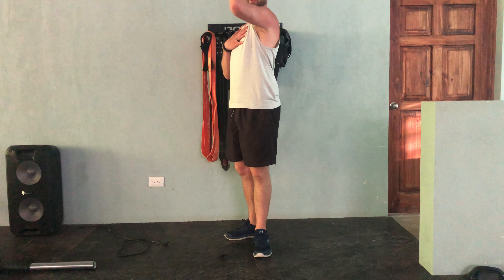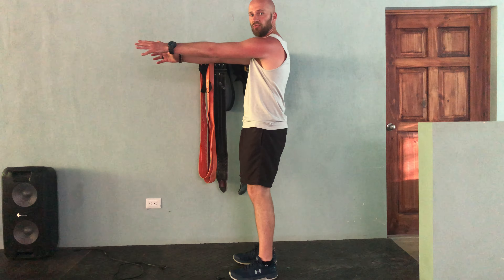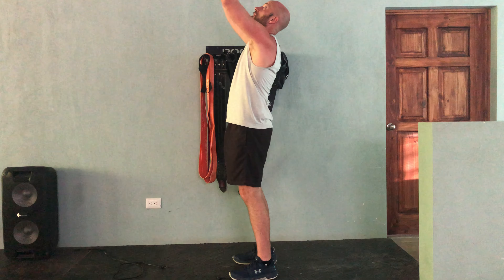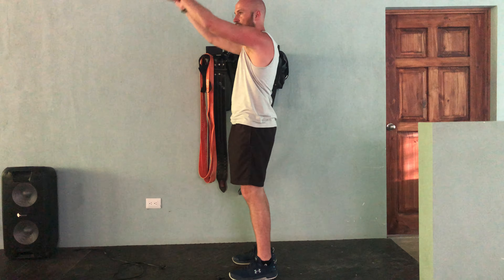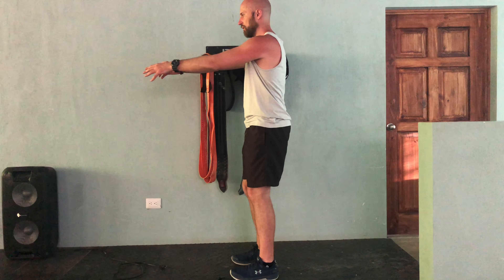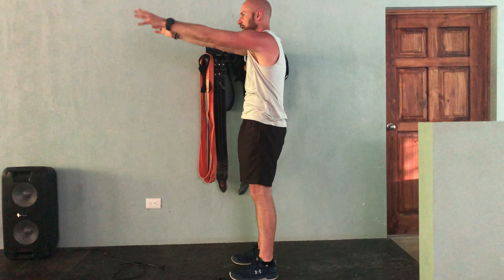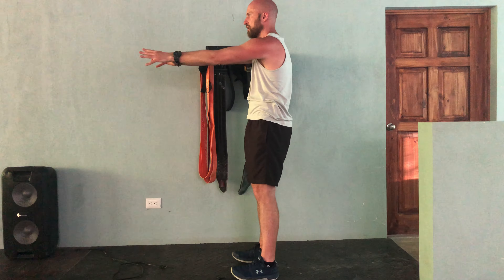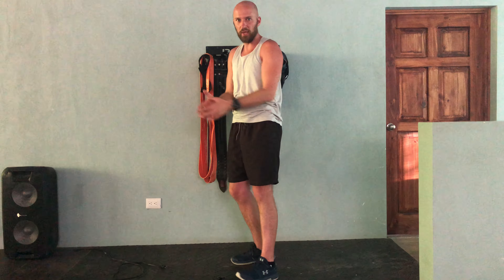Oscillatory Backward Bend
A terminal move to get upper chest expansion.